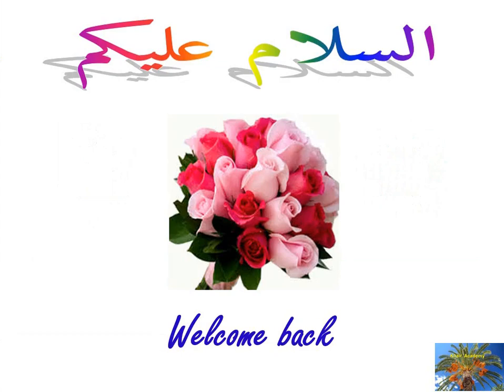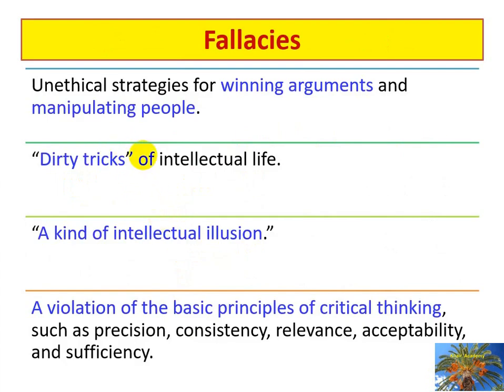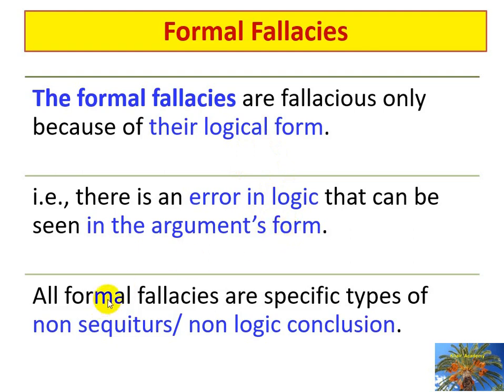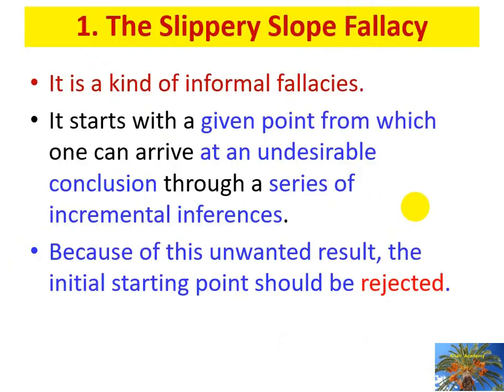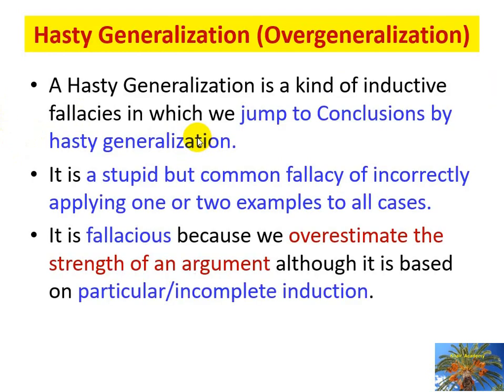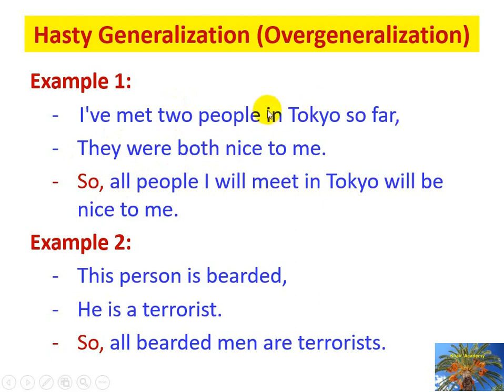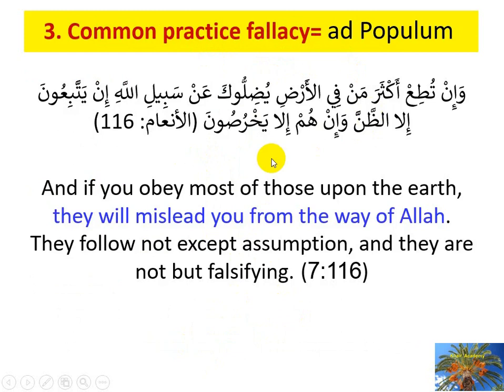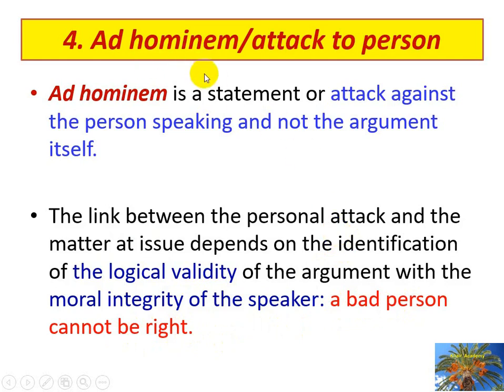CUCT Lecture 8 (Ch.6: Logical Fallacies)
المغالطات المنطقية